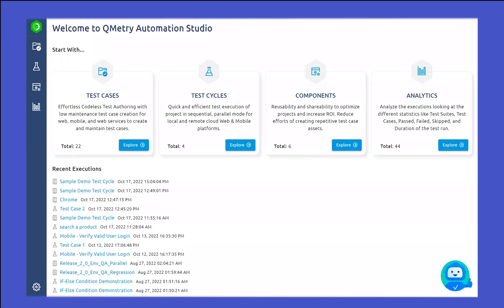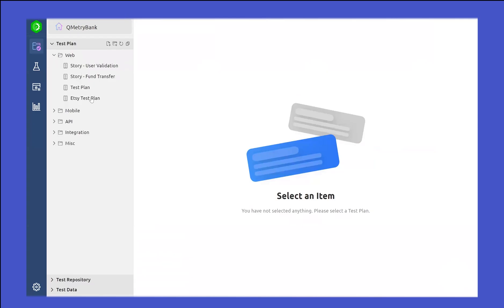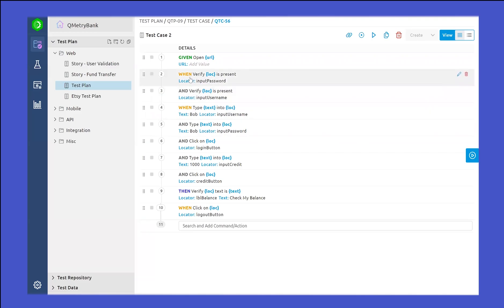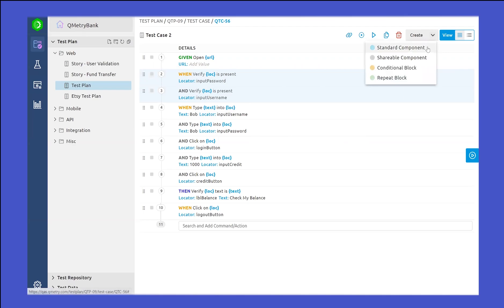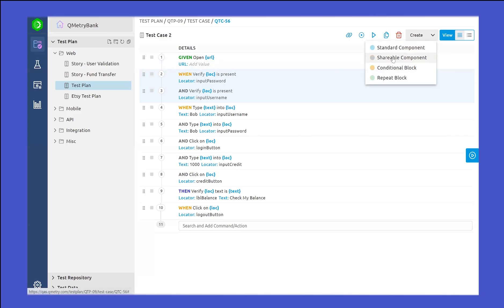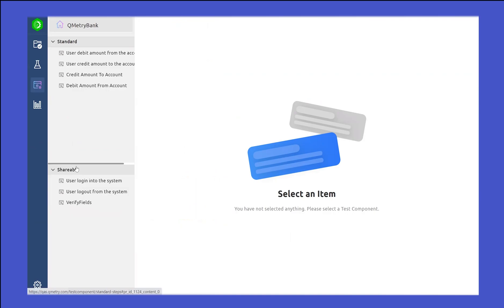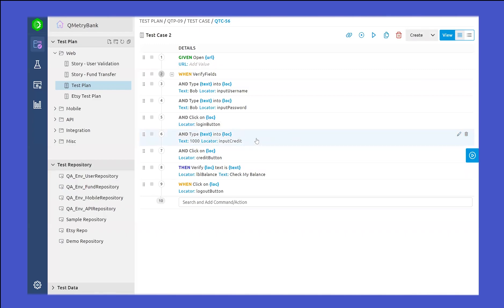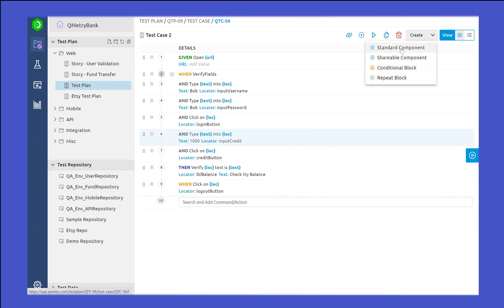Modify Test Case, Create Test Components with Built-in 180+ Commands in QMetry Automation Studio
Check out the Test Components Module of QMetry Automation Studio to learn how you can Record a Test Case, Create Test Components, Modify and Utilize it to your advantage with 180+ Out of Box commands for its Reusable and Time-Saving benefits!